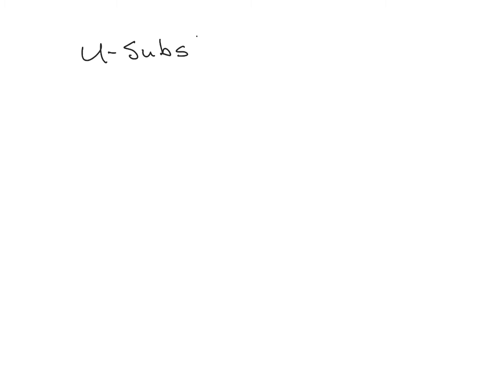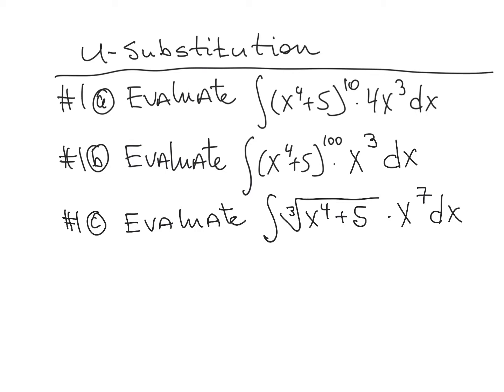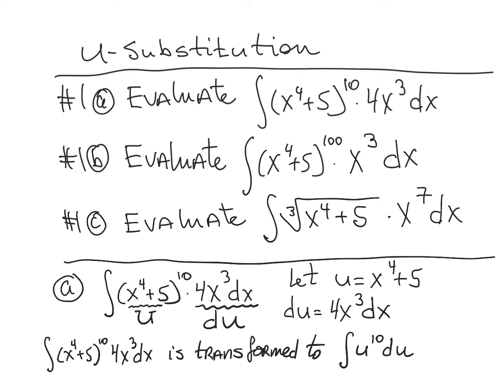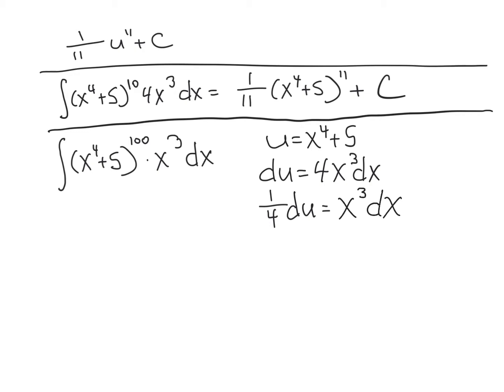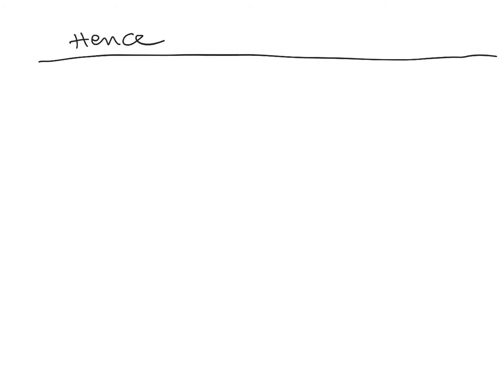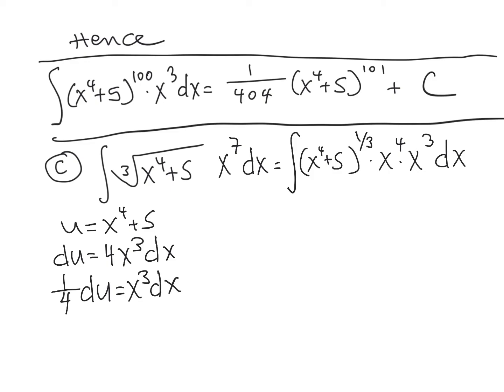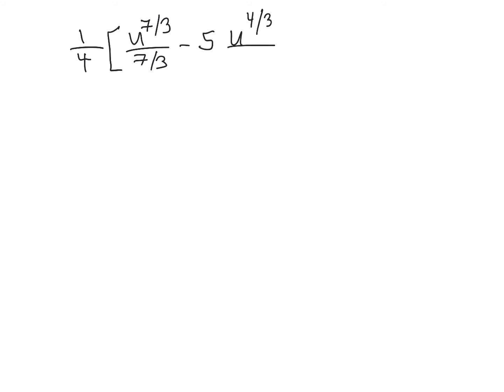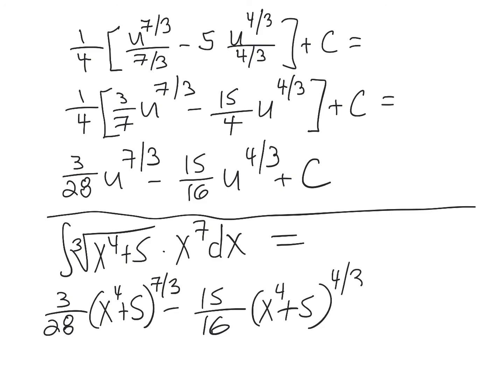U-Substitution 1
U-Substitution, change of variables, calculus, calculus 2